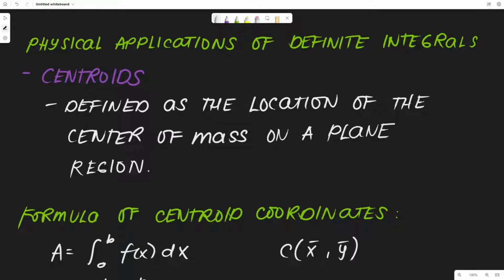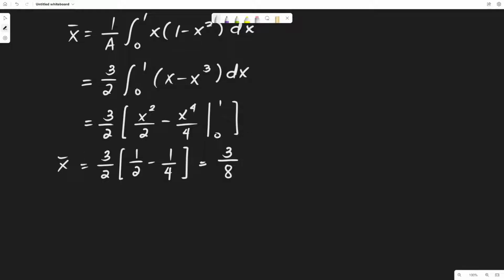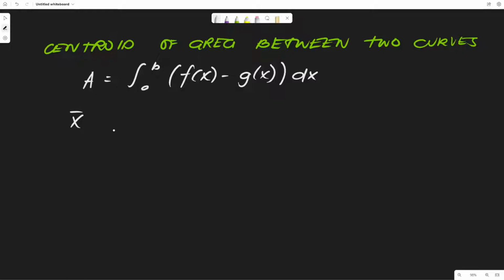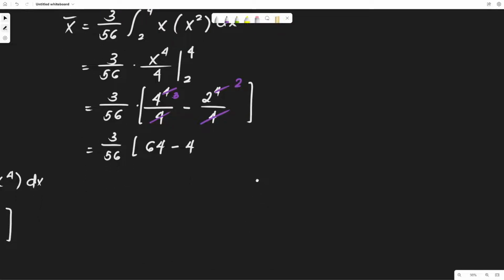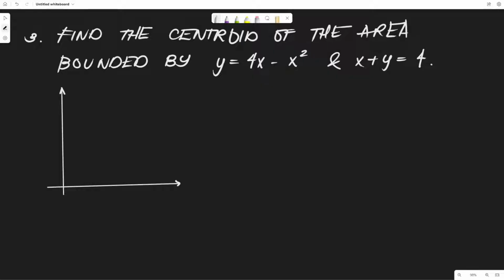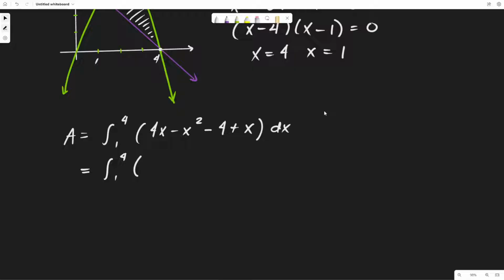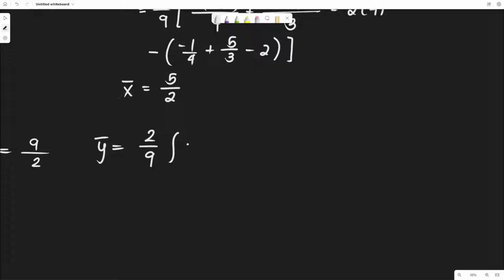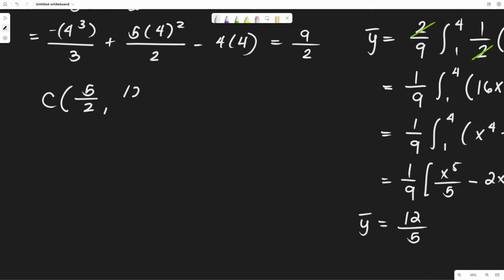Centroids of Plane Regions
Physical Applications of Definite Integrals on finding the centroid (location of the central mass) of a plane region